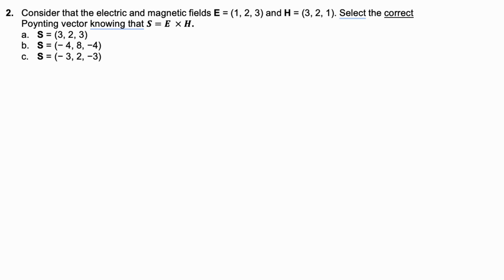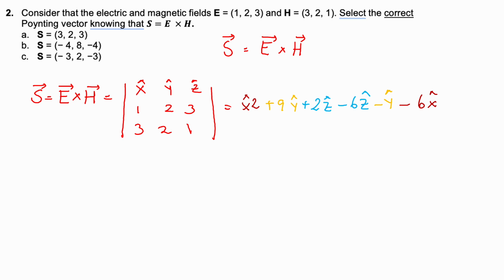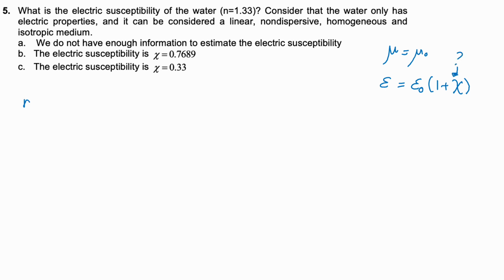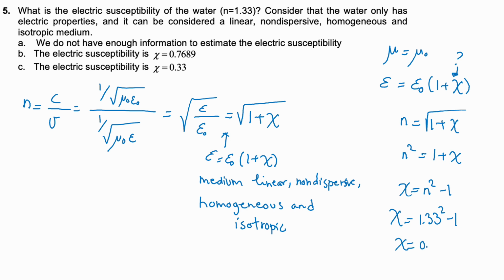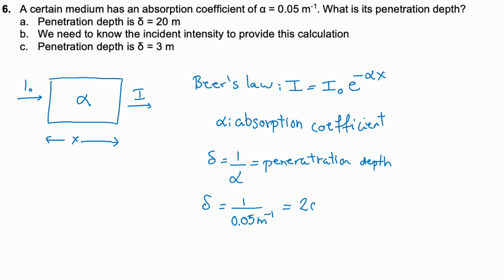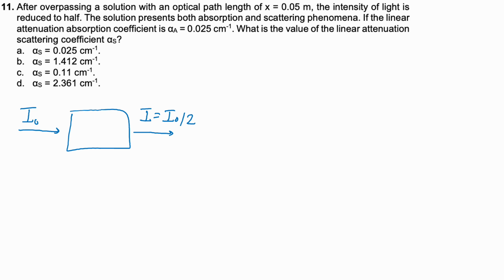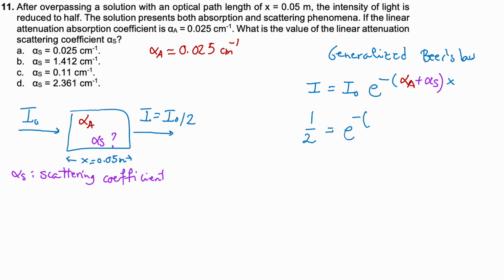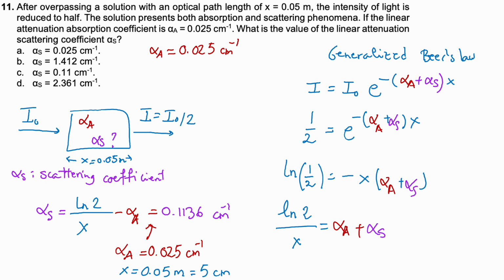Module 5 - Quiz Solutions